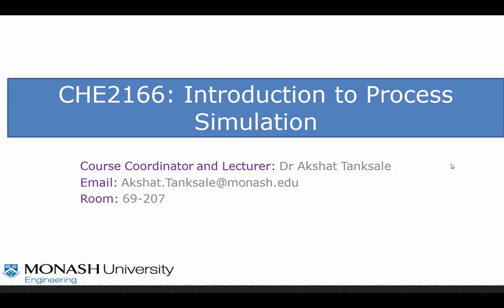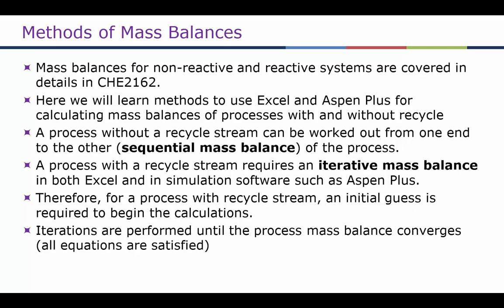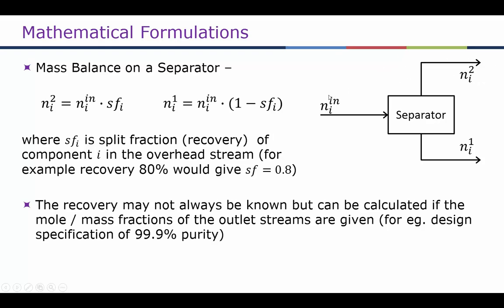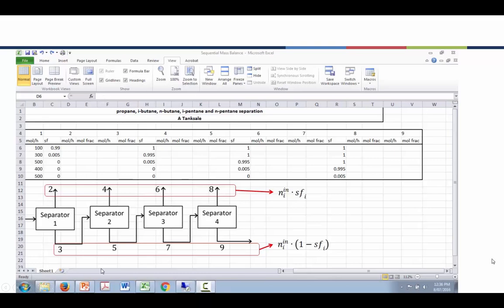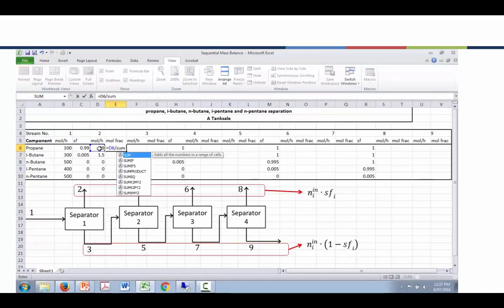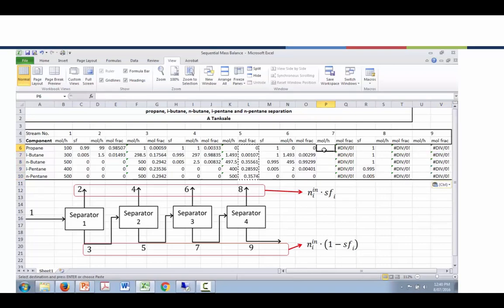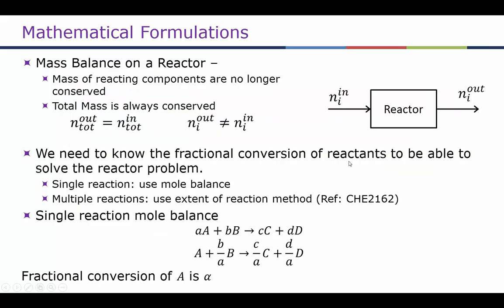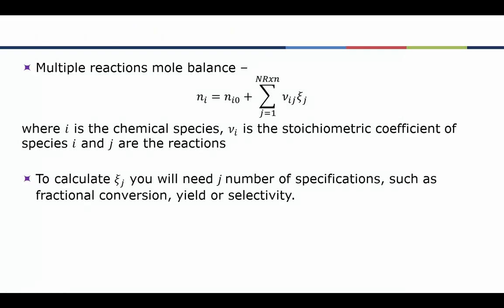CHE2166: Mass Balance with Recycle Loop in Excel and Aspen Plus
This lecture describes the methods for simulating a process with or without recycle using MS Excel and Aspen Plus